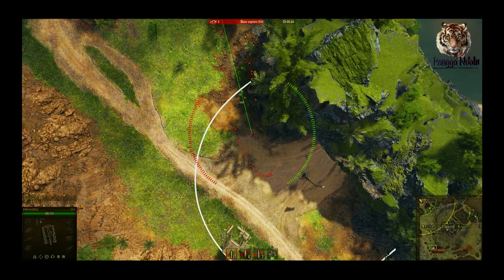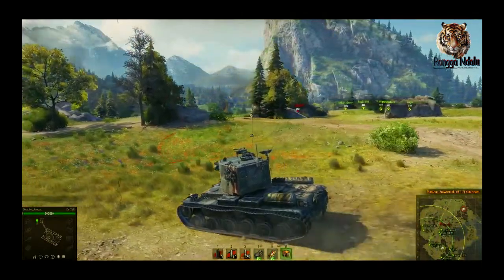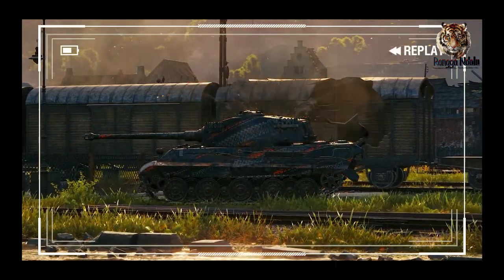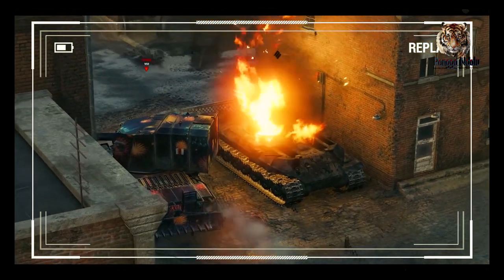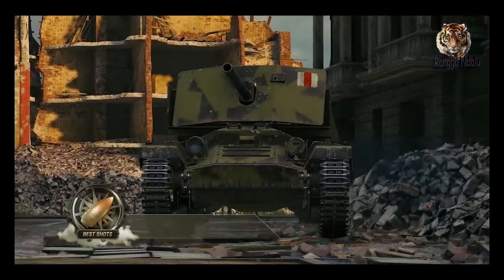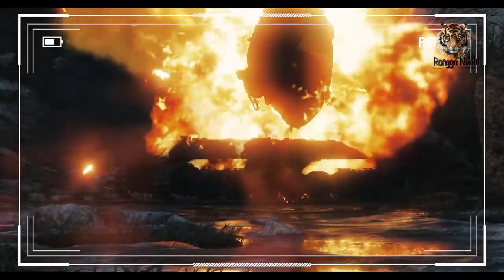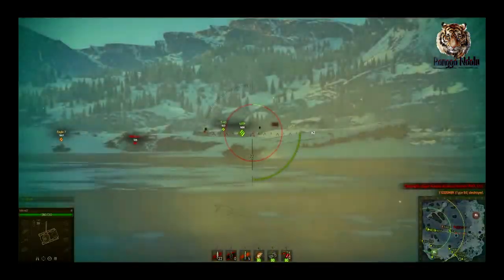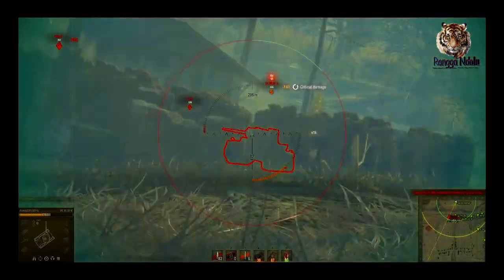WORLD OF TANKS II 30 Tembakan Ajaib II Amazing Shots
World of tanks adalah pertempuran online antara pemain lintas negara, temukan rekan baru dalam game yang penuh realistis..
Dalam video diatas, Cuplikan tembakan kebetulan atau tembakan ajaib dari berbagai id...
Semoga menghibur..